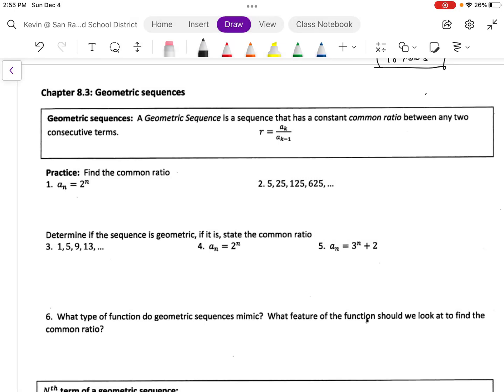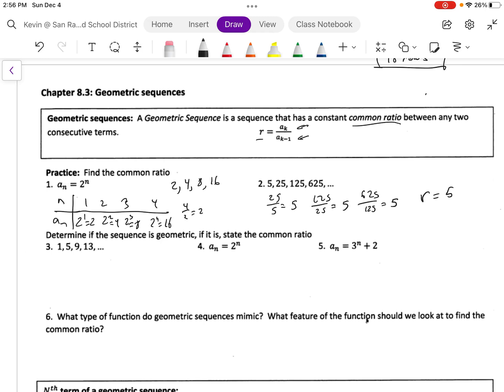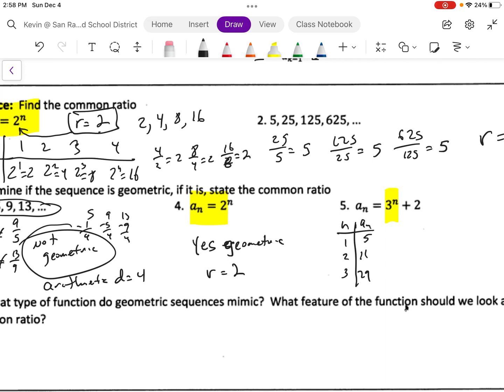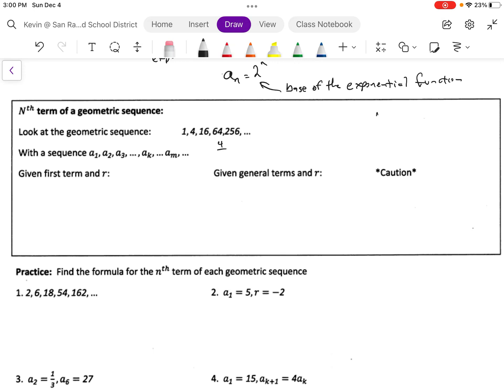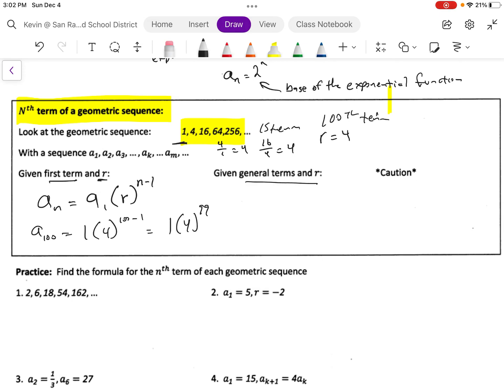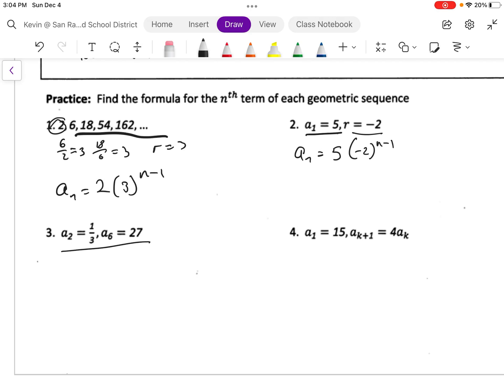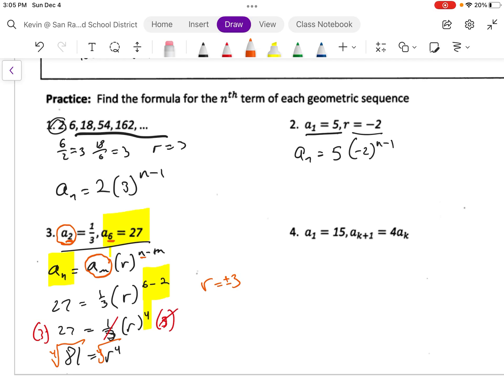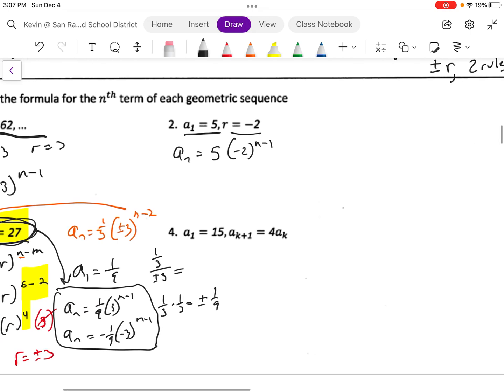8.3 Notes video 1